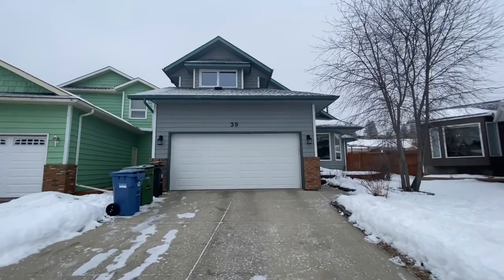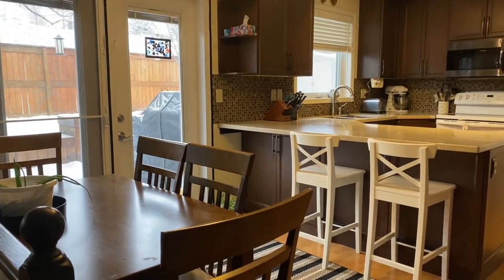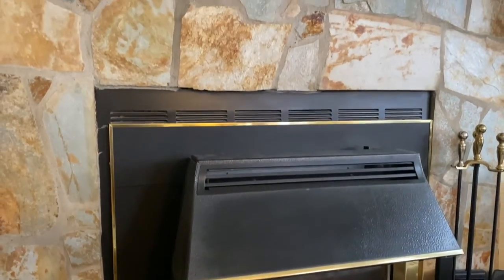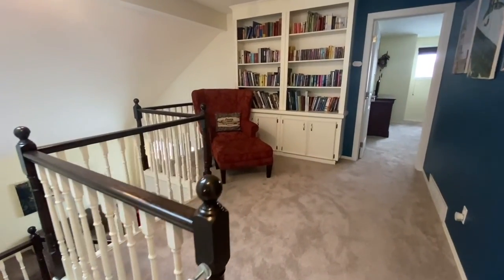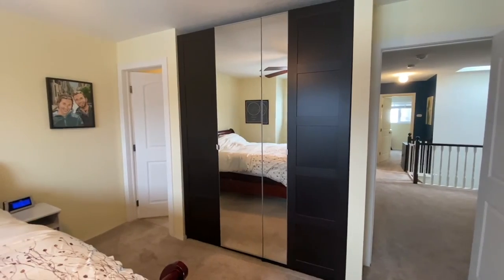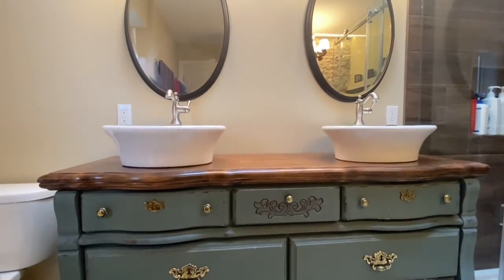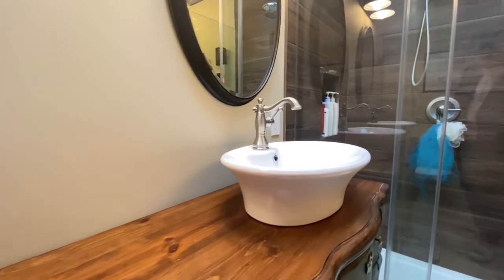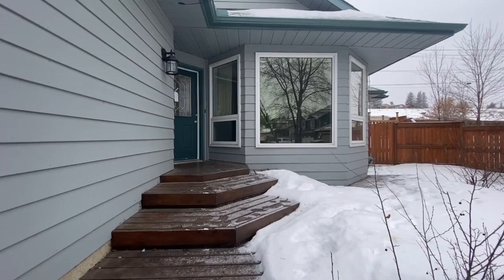39 Deer Run Place SE Teaser Video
Incredible 2 storey home 🏠 located on a quiet cul-de-sac in the gorgeous community of Deer Run.  Welcome to 39 Deer Place SE!  Join Danny James 🎬 as he highlights some of the amazing features this fantastic 2 storey home has to offer.  Located close to Fish Creek Provincial Park 🦆, schools🏫, shops🛍 & restaurants🌮! 💯!